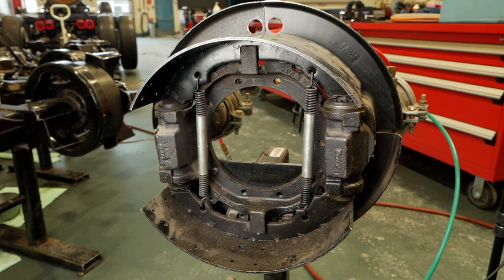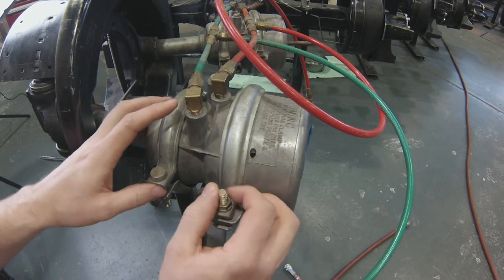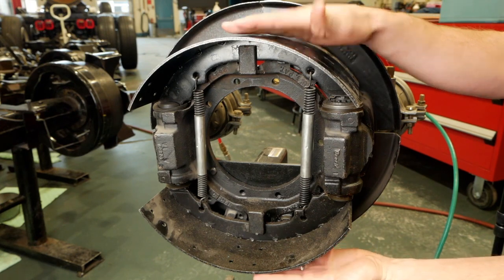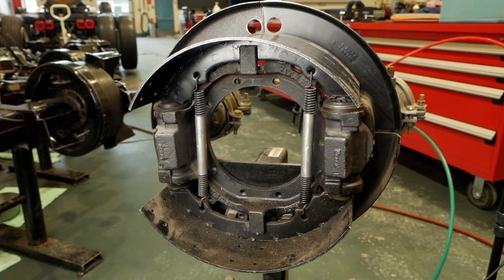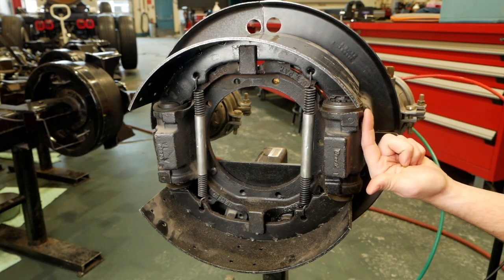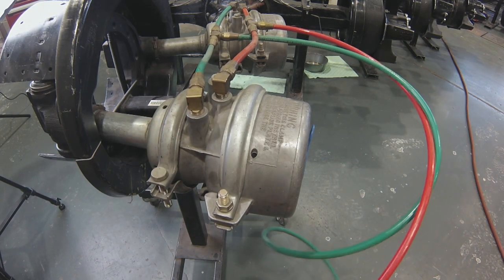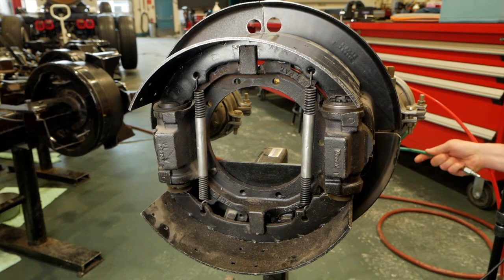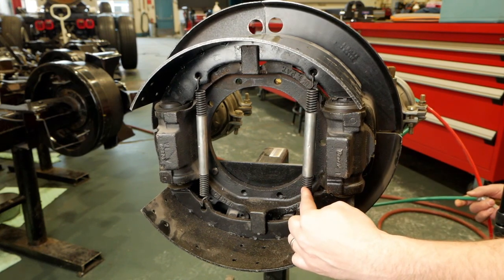Wedge Type Air Foundation Brakes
Looking at the basic operation and adjustment of a spring/service wedge brake assembly. If you have to work on these old classics, we hope this helps.